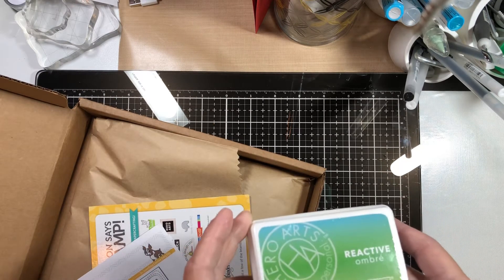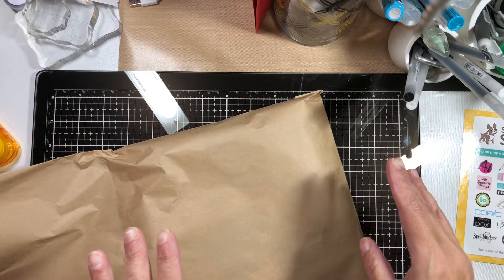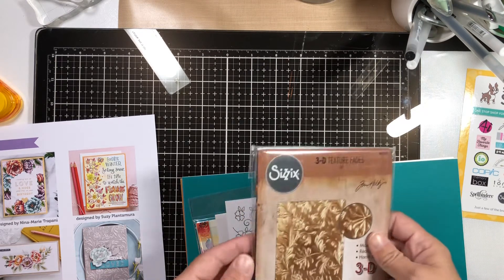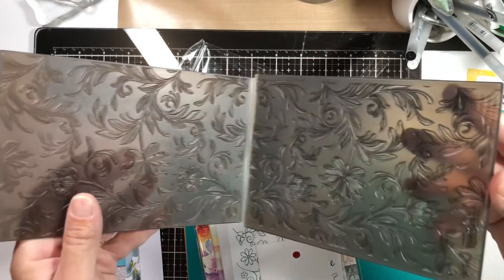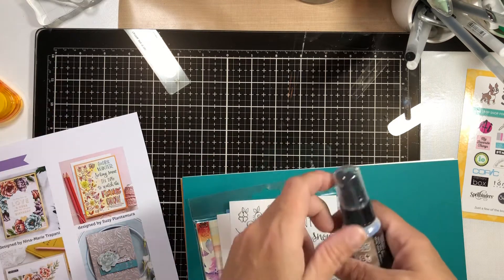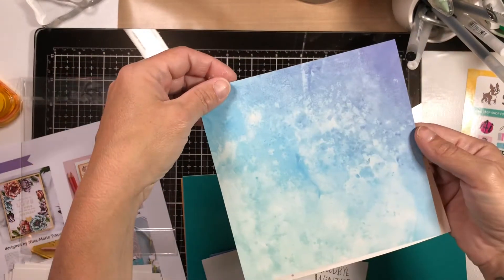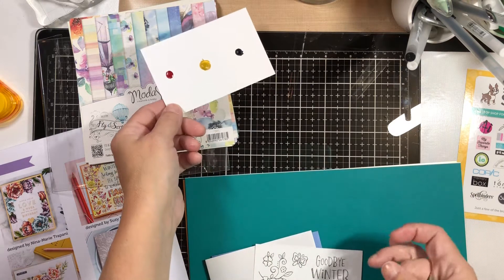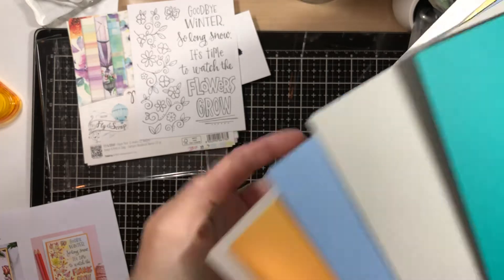SSS June 2018 card kit unboxing!!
Hey guys, we have the June 2018 sss card kit to unbox, plus info on upcoming videos and giveaways!! Have a wonderful day!!